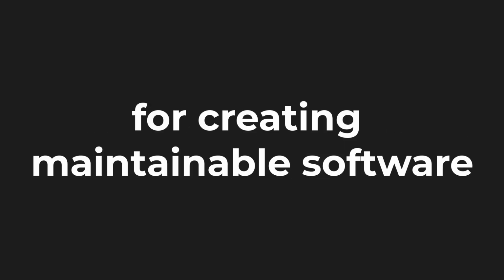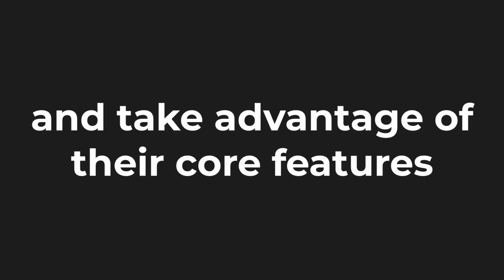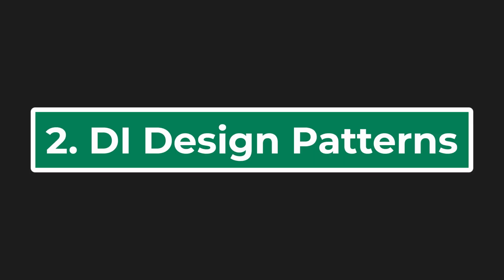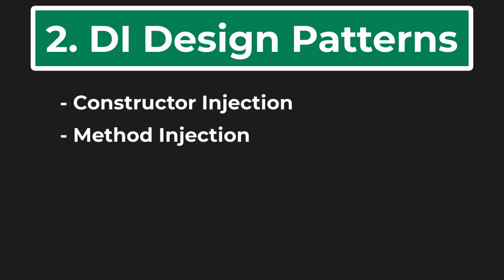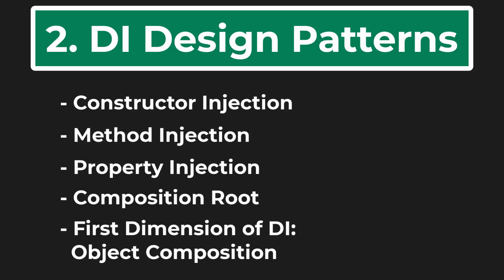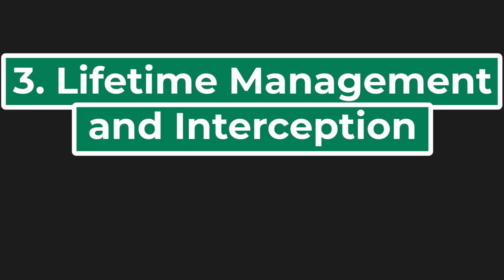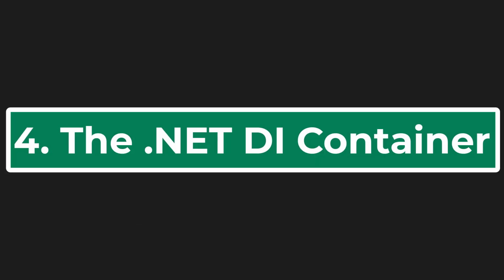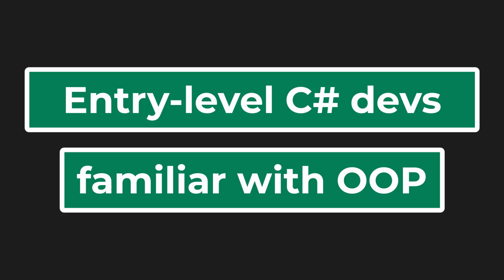How Dependency Injection Works | Start Here (Episode #1) | CodeGanesh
📌 Start Here: Episode #1 – Introduction & What You’ll Learn

Hi, I’m Ganesh, and this is the first episode of my tutorial series on Dependency Injection in C# — designed for developers who want to write cleaner, testable, and maintainable code.

🔍 In This Video:

✅Why Dependency Injection matters in modern C# development
✅What this tutorial series covers

— Ganesh